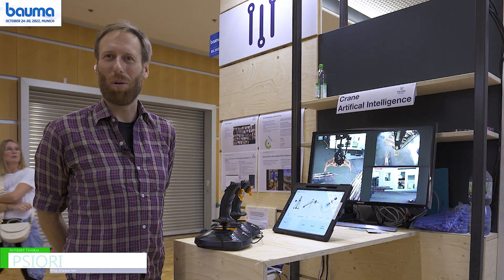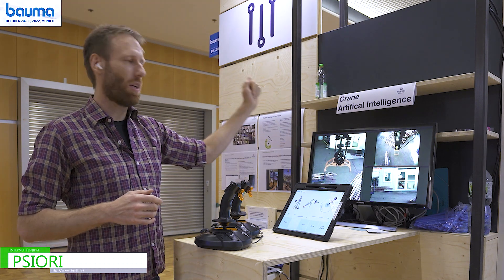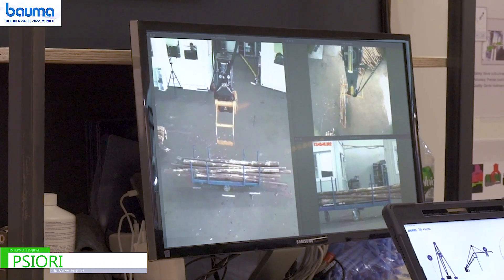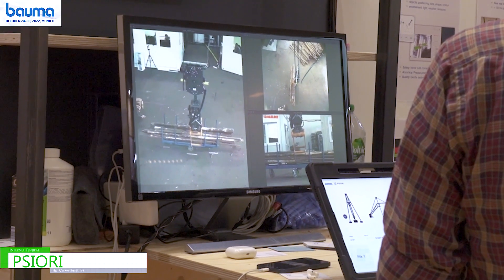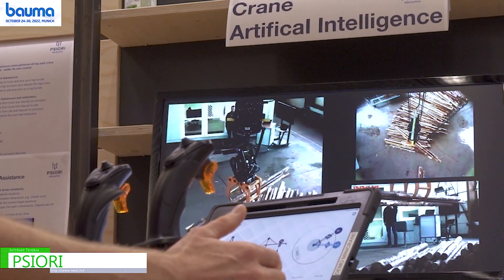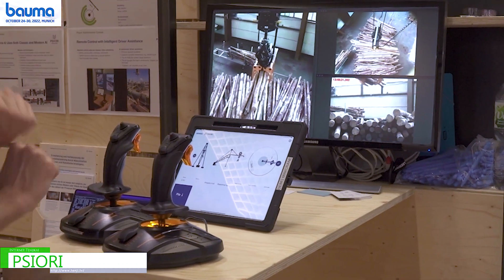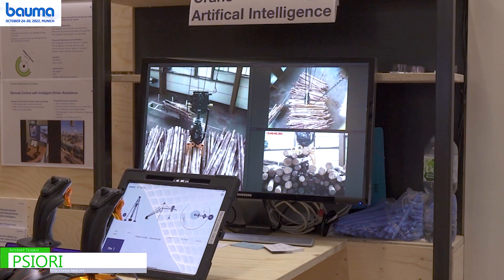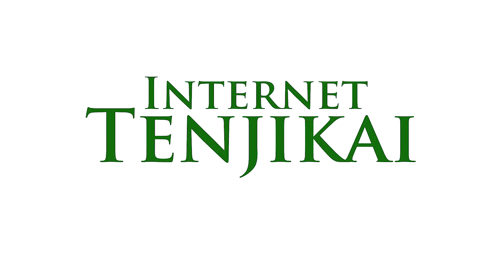[bauma 2022 Munich] PSIORI - Autonomous Woodyard crane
34th Edition of the World's Leading Trade Fair for Construction Machinery, Building Material Machines, Mining Machines, Construction Vehicles and Construction Equipment